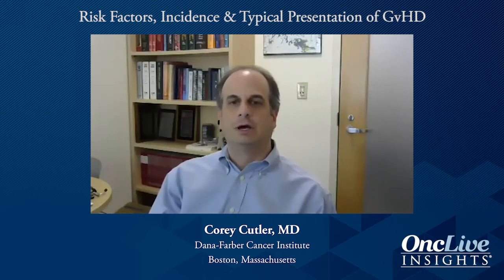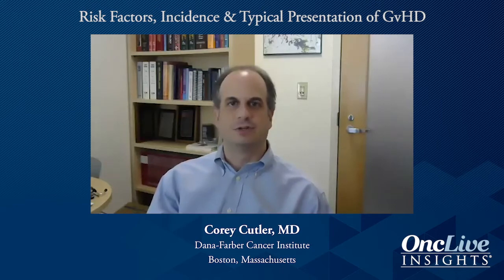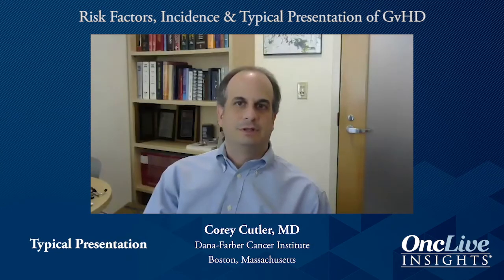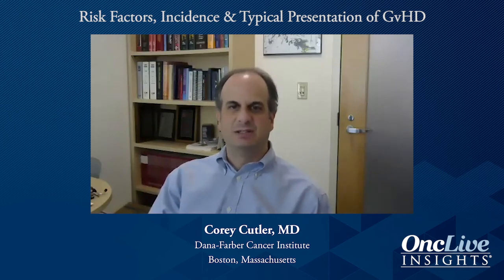Risk Factors, Incidence & Typical Presentation of GvHD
Key opinion leaders discuss the risk factors, incidence, and typical presentation of GVHD (graft-vs-host disease).